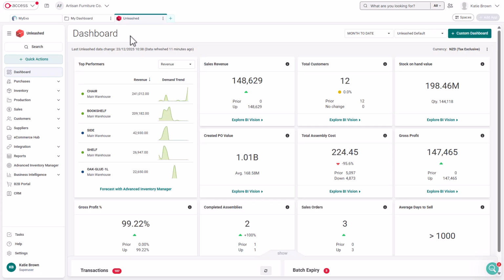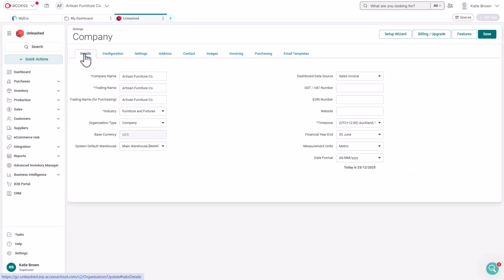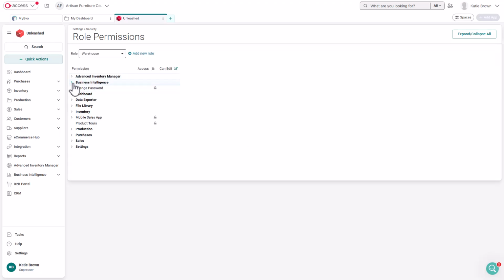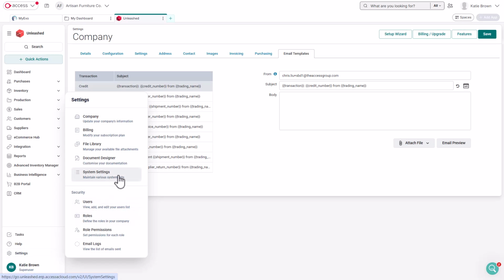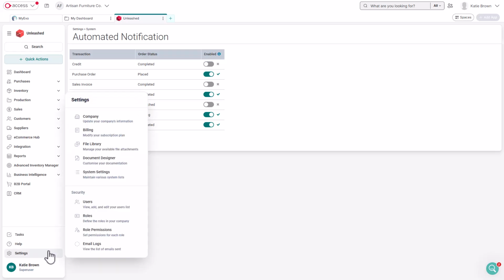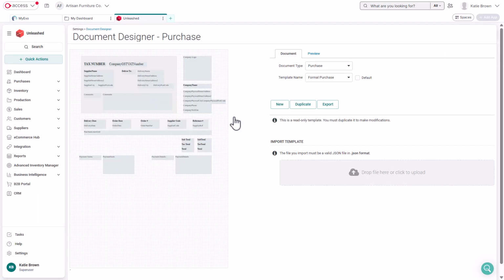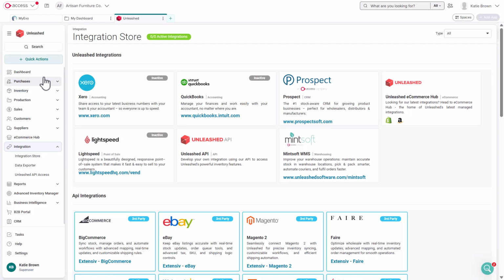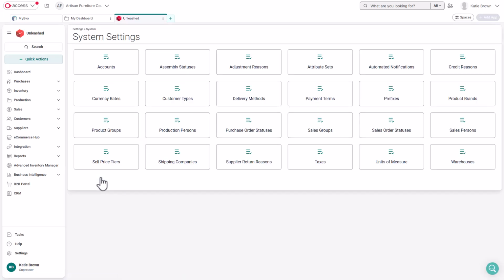How to Make the Most of your Settings in Unleashed | Unleashed Inventory Management Training Academy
Discover 7 key settings in Unleashed to optimize efficiency and accuracy. This tutorial covers company settings, user roles, email templates, automated notifications, adjustment reasons, document designer, and integrations—helping you streamline workflows and maintain compliance